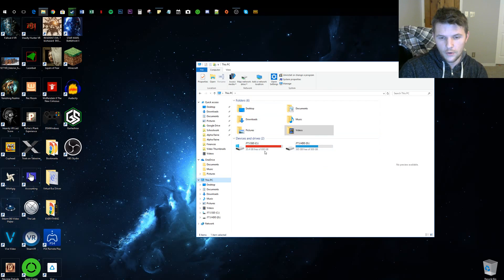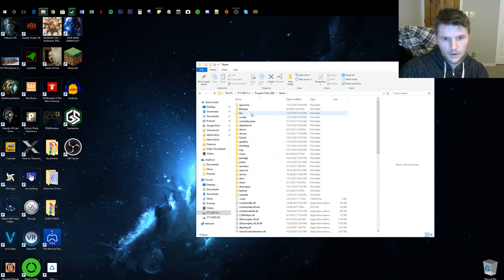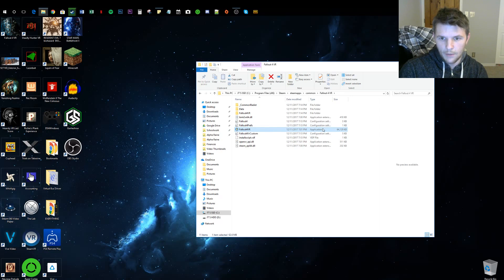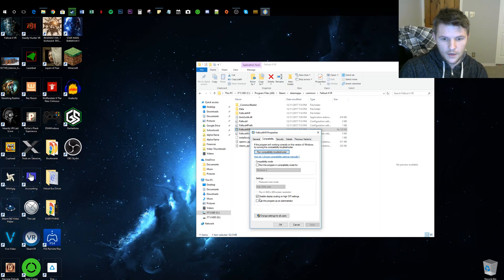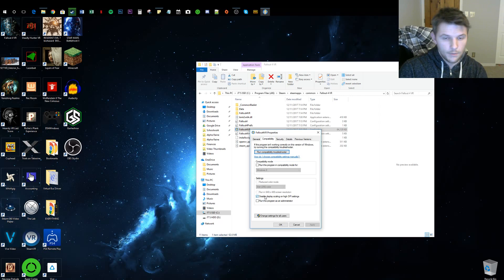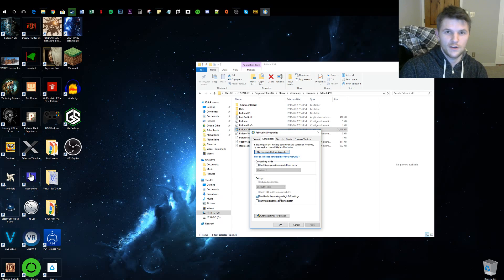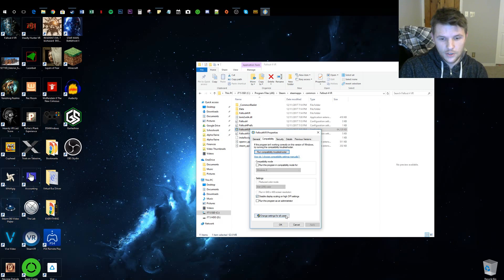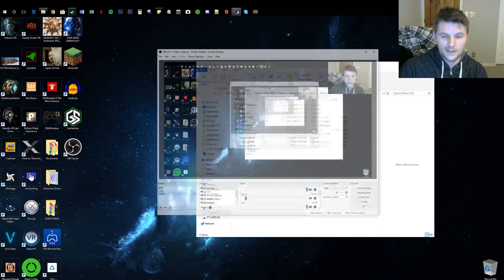Fallout 4 VR Blurry Fix - Make It Crystal Clear and Beautiful!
1. Go to your game folder (C:\Program Files(X86)\Steam\steamapps\common\Fallout 4 VR)
2. Right-click fallout4VR.exe and open properties
3. Under the compatibility tab, check the box that says "Disable display scaling on high DPI settings"
4. Click apply or ok
5. Once in-game, hit Shift + ~ to bring up the console
6. Type exactly this: taa off
7. Enjoy your beautiful new wasteland!

How to fix the blurriness in Fallout 4 VR. Credit to this subreddit thread for showing me this fix